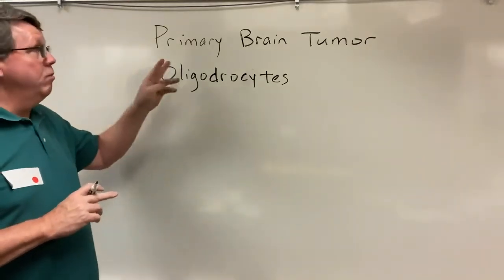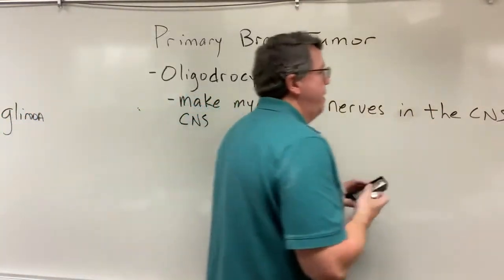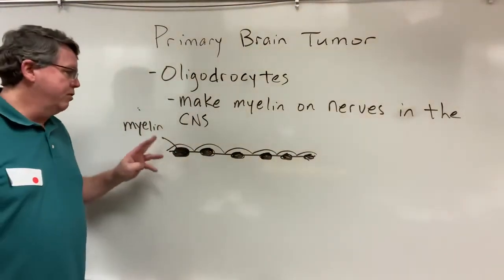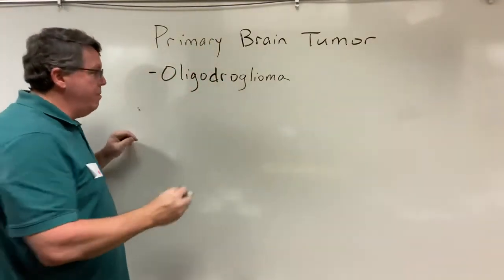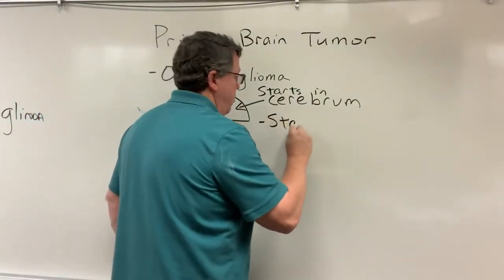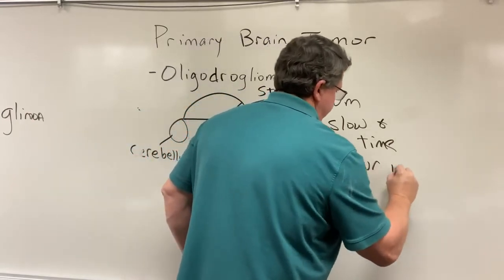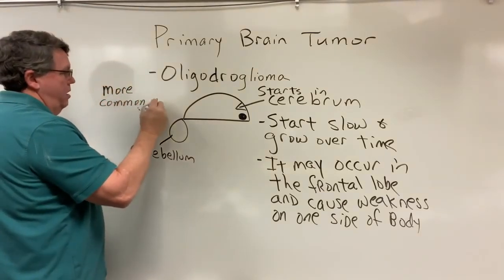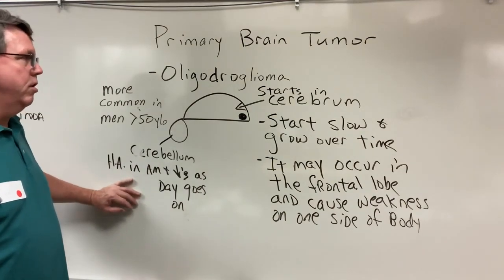Oligodendroglioma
I make videos about anatomy and physiology that are part of my class. In this video I explain what oligodendrogliomas are.